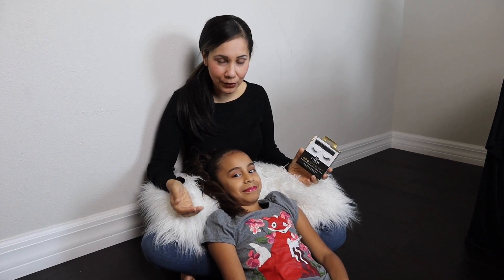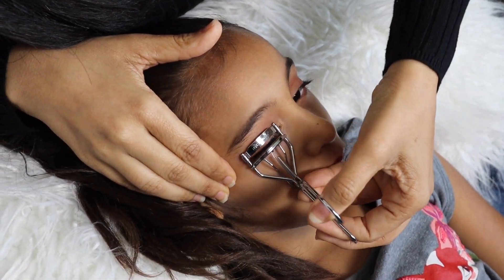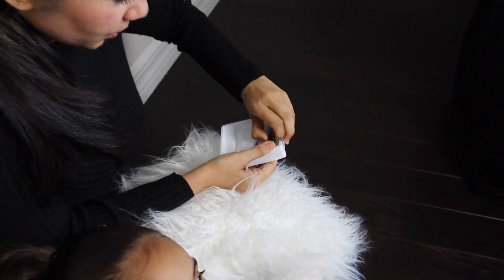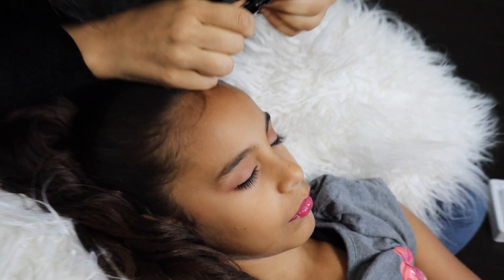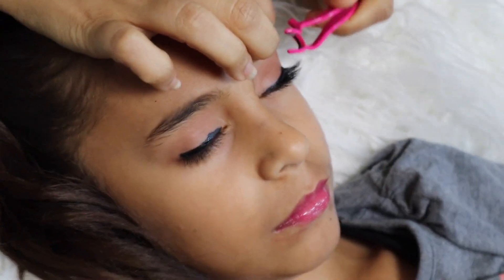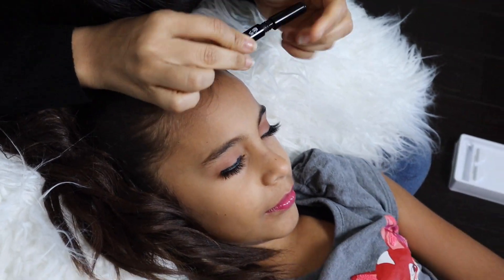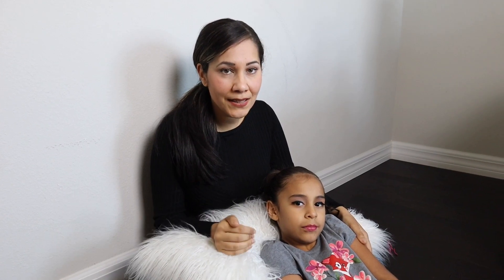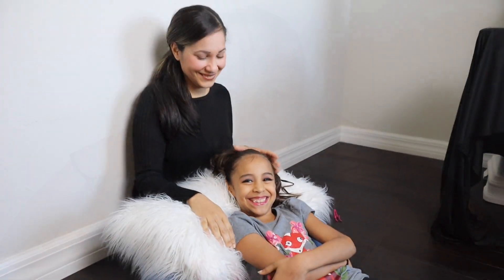How To Put On Eyelure’s Promagnetic Eyeliner Lash System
How to apply Eyelure’s Magnetic Eye Lashes and eyeliner.